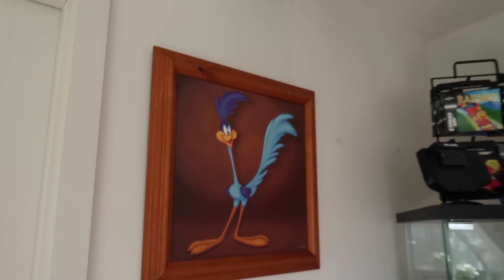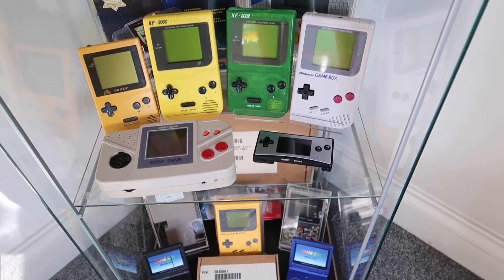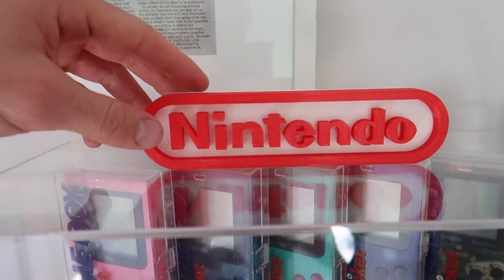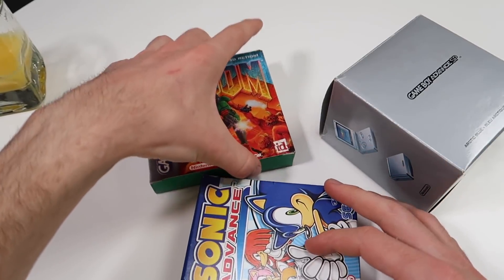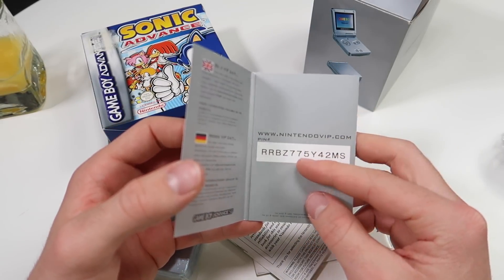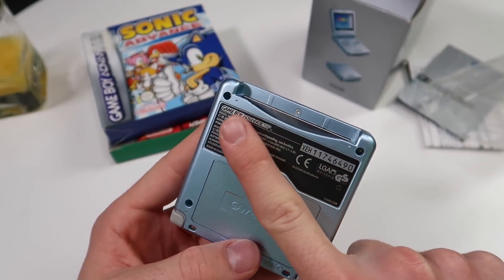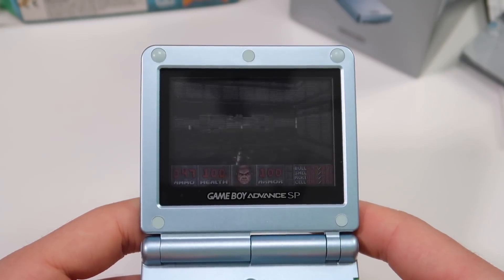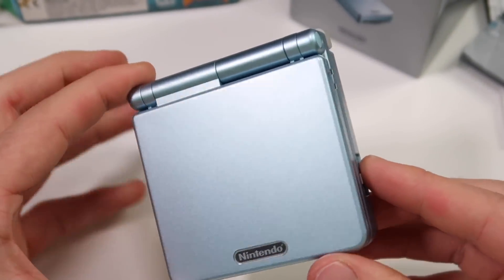Buying a GameBoy Advance SP In 2020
I took a trip into town today and bought an almost brand new GameBoy Advance SP and a couple of games! Super exited about it.